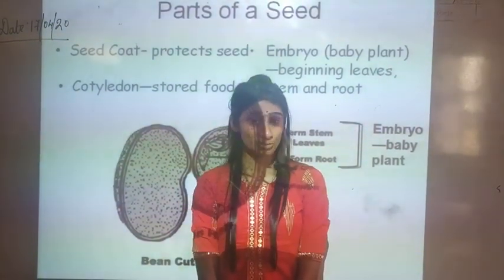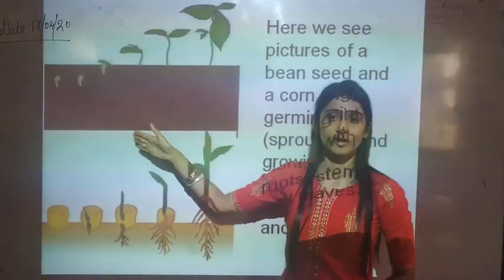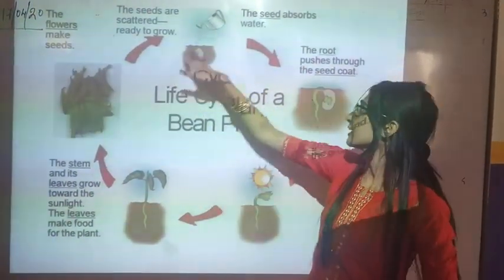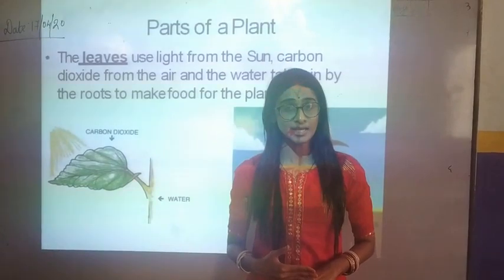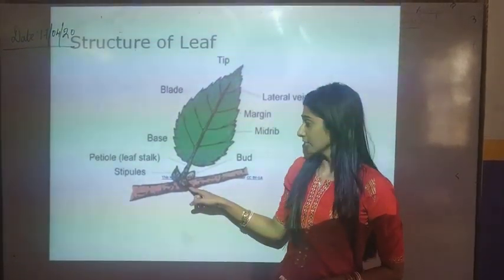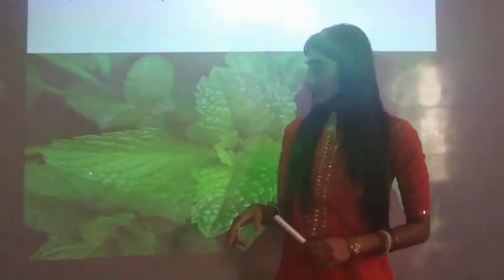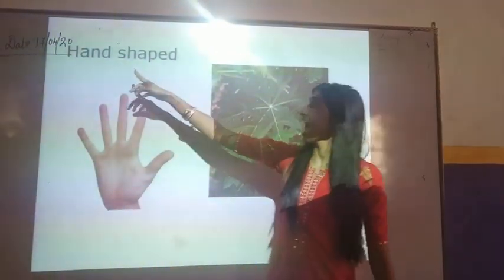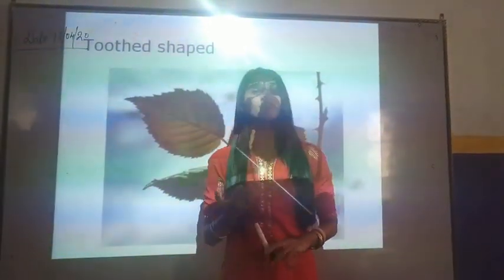Plants life cycle | Function of a leaf | Types of leaf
In this tutorial you can
learn about Plant life cycle

function and parts of leaf

why leaf is called kitchen of the plant?

Regards
Inquisitive classroom
InquisitiveClassroom